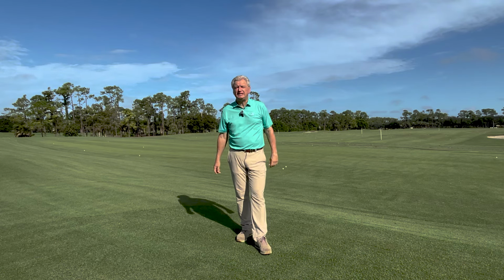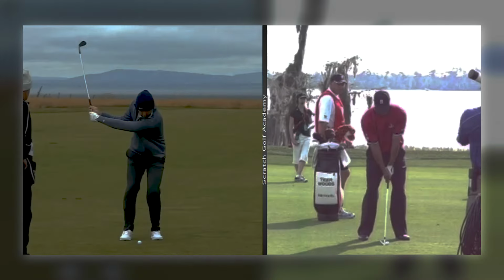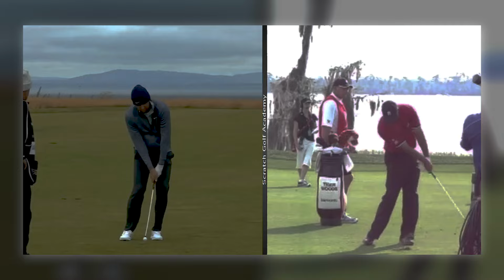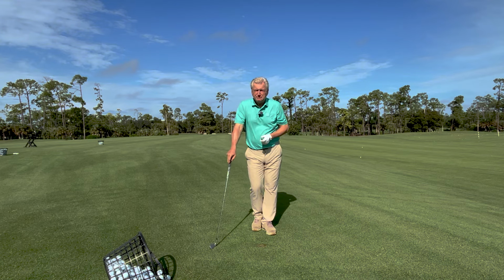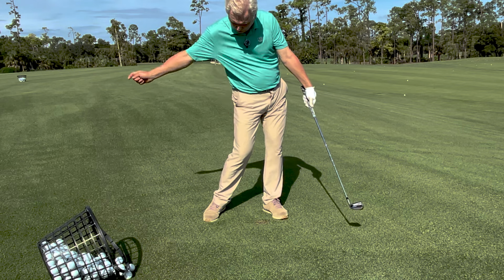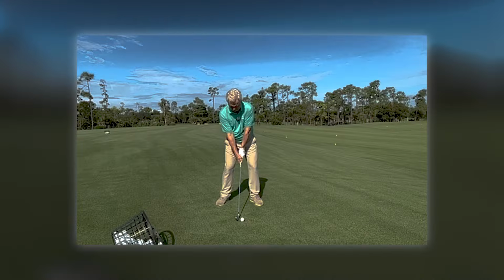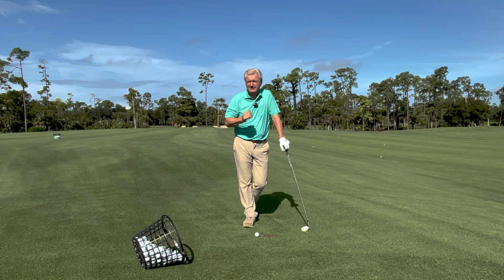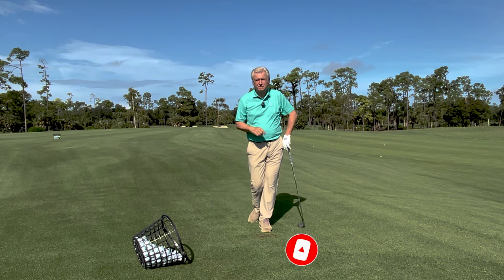Compress The Golf Ball - Fix Your Impact Position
In this video, Adam shares key tips to help you compress the golf ball for better impact, along with simple drills to enhance your game.

ADAM BAZALGETTE'S COACHING BACKGROUND:
✅ Former director at David Leadbetter Golf Academy for 13 years
✅ Hosted corporate outings worldwide
✅ Regular Golf Channel appearances
✅ Coached players on PGA, LPGA, PGA Champions Tour, and Canadian Tour